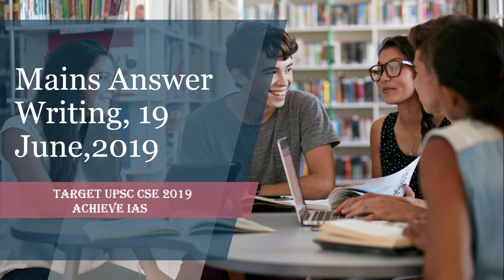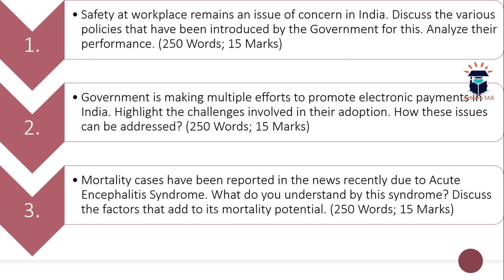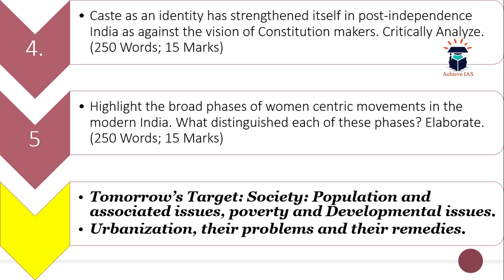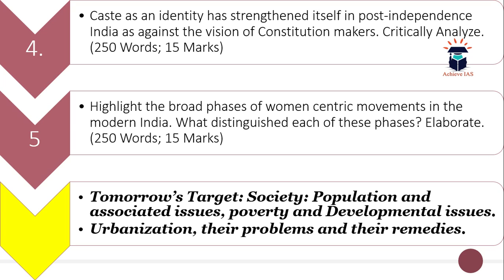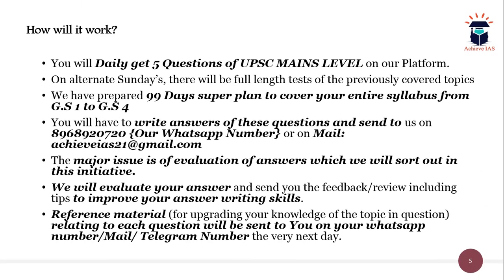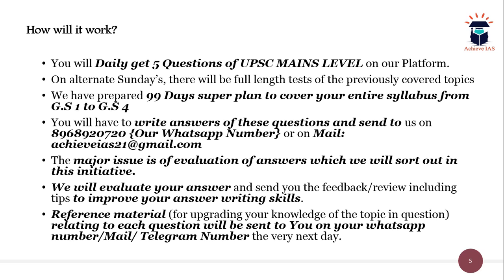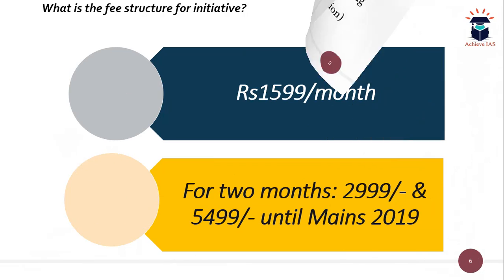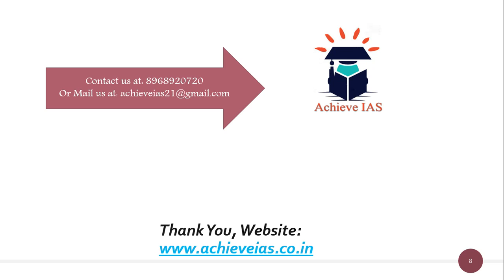Daily Answer Writing, 19 June, 2019, CSE Mains 2019, Achieve IAS